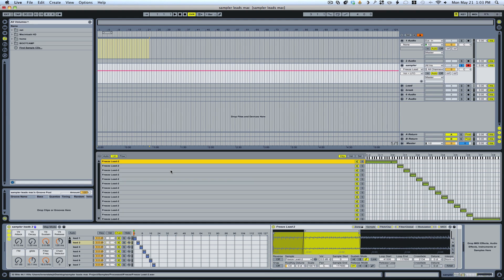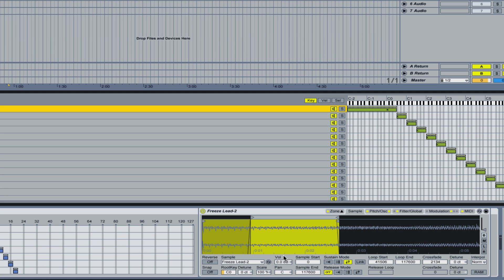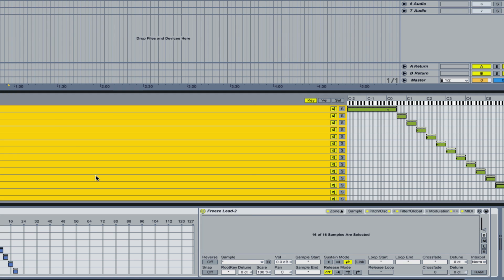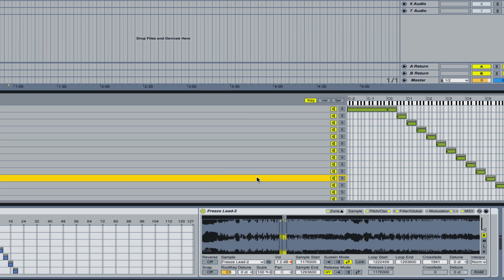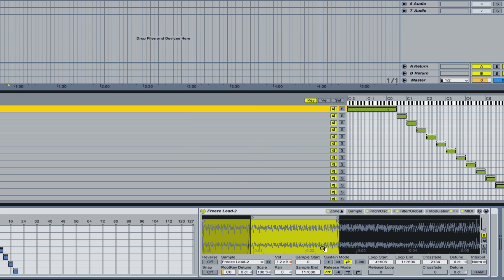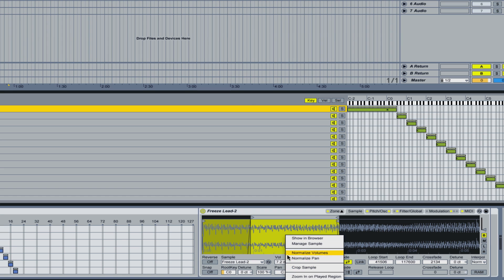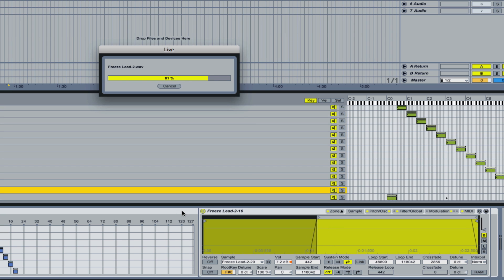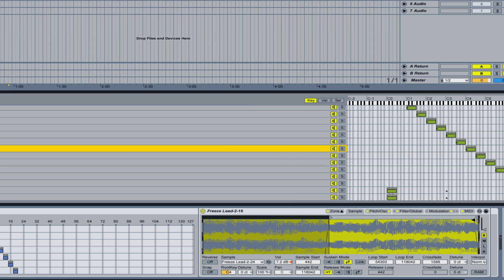Ableton Sampler Tutorial: File Crop & Volume shortcut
Ableton Tutorial: File Crop & Volume shortcut | Ableton Tutorial | Sampler